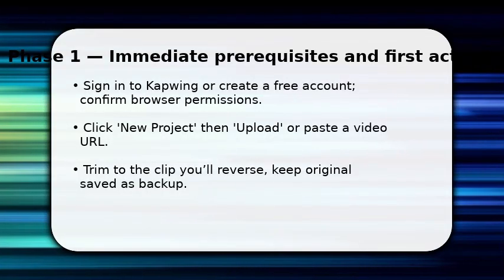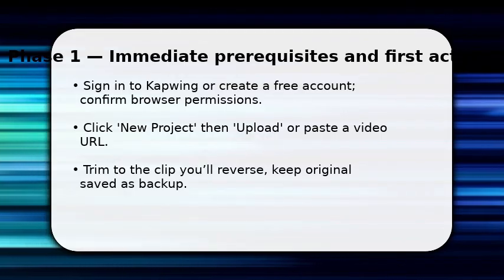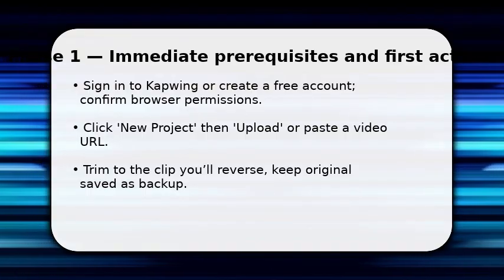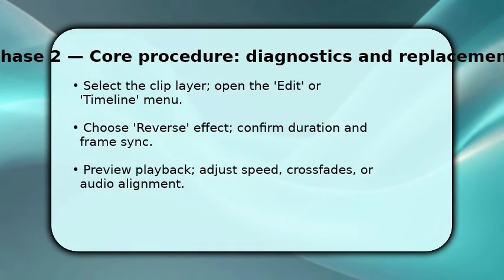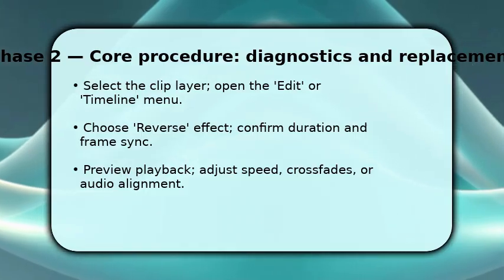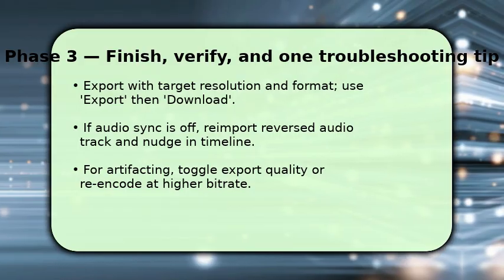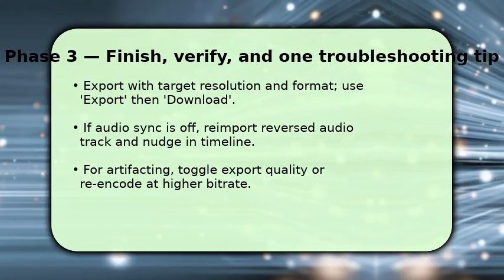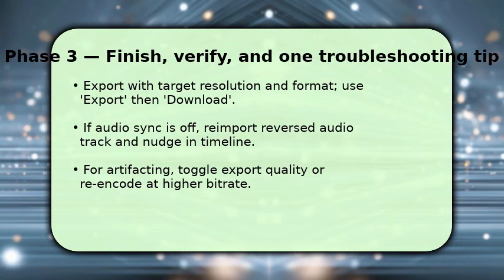How to Reverse Video in Kapwing - Step by Step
How to Reverse Video in Kapwing - Step by Step | 🔒 Surfshark VPN Deal — Stay private and secure. $1.99/mo + 3 Months Free ▸

Learn the easy steps to reverse a video using Kapwing's user-friendly platform. This tutorial guides you through selecting your clip, uploading it for processing, and downloading or sharing your reversed content directly from their site.

reverse video, Kapwing, video editing, tutorial, how to reverse a video, upload videos, download media, share videos online